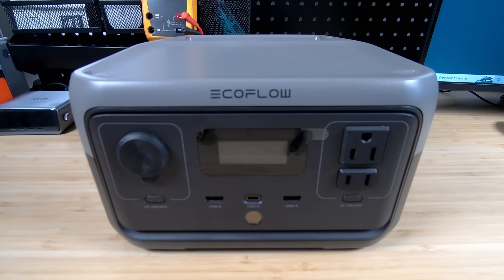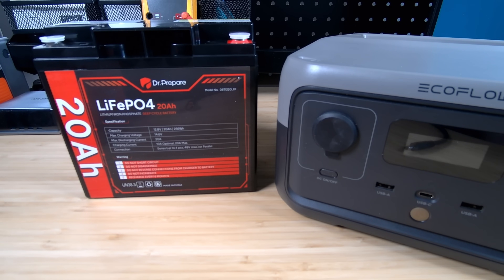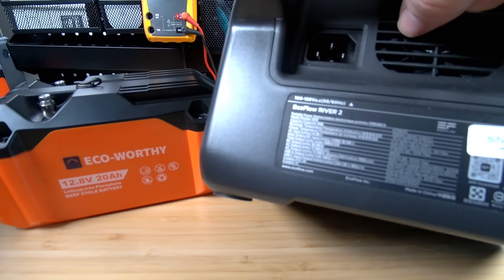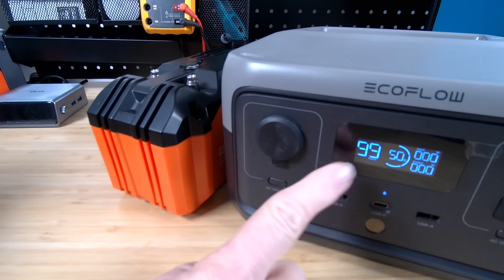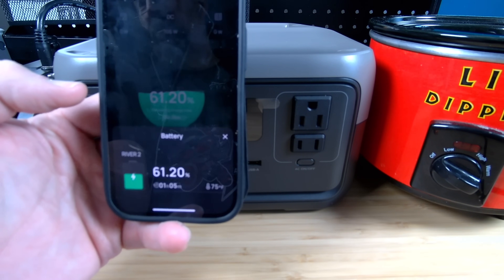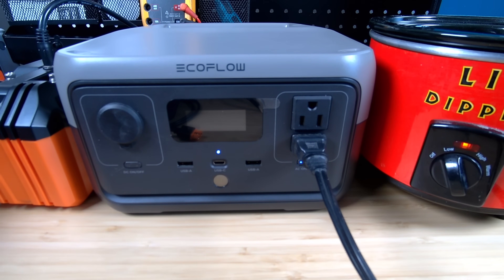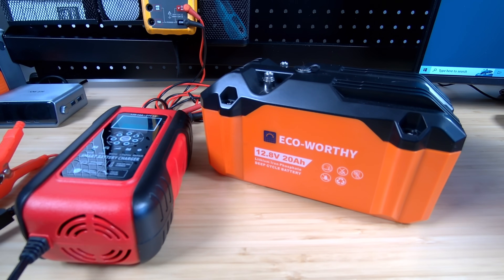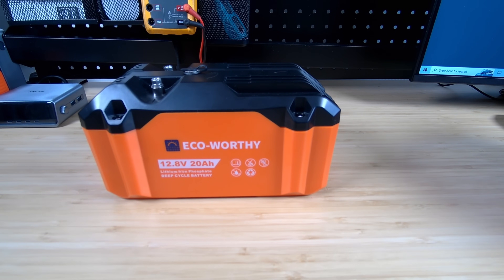The EASIEST and CHEAPEST Way to add Battery Capacity to Your ECOFLOW (or Bluetti, Anker, etc)!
How to add more battery to your Ecoflow solar generator.  In this video, I will show you one way I found to add battery capacity to your solar generator / power station.  I demonstrate it on a Ecoflow River 2, but the same premise will work for Bluetti, Anker, or many others!  What works for me may not work the same in your case, but at least the theory can be applied with the right research.

ECO-WORTHY 20Ah Battery
10A Smart battery Charger
DC5525 to XT60 Cable
Ring Terminal to MC4 Cable